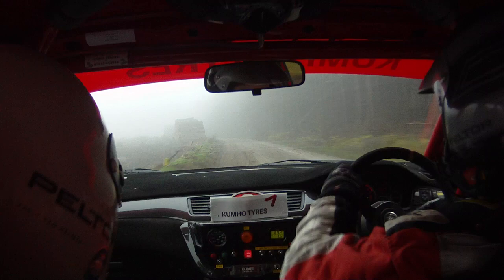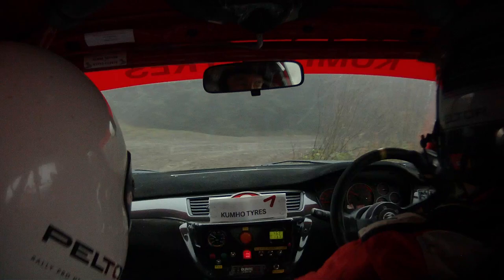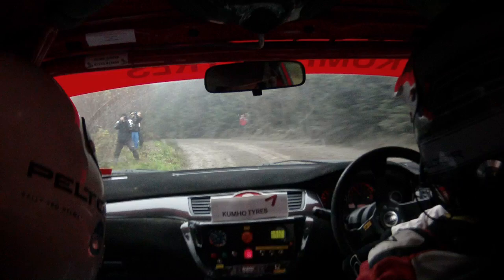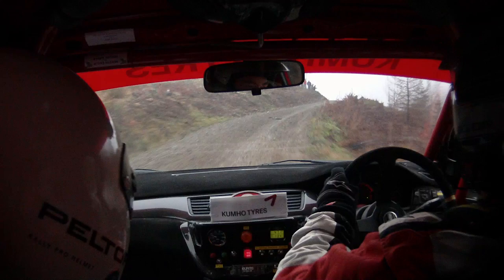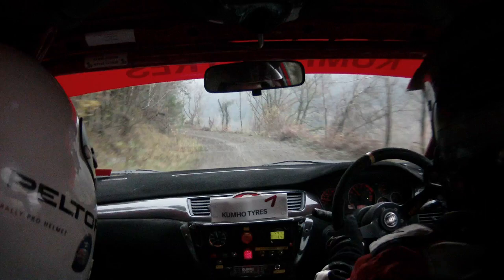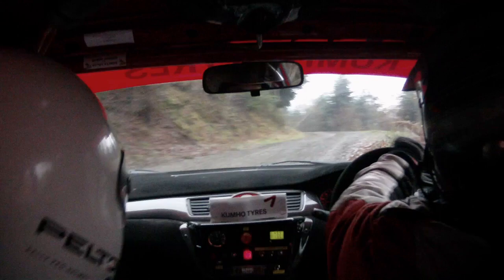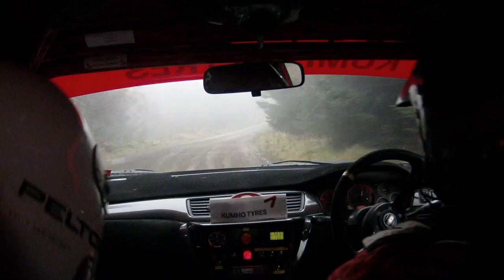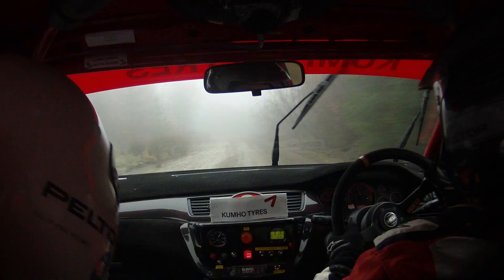Wales Rally GB National 2011 - SS11 Dyfnant, John Morrison & Peter Carstairs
In-Car footage of the last stage of the Friday section of the Rally GB National rally.
John Morrison and Peter Carstairs in their Kumho Tyres, Morrison Trailers Uniconn Intergrated Solutions backed Group N Mitsubishi Evo 9, they finished 14th overall after issues with putting 2 spare tyres in the boot on the friday stages then loosing the clutch for most of Saturday.